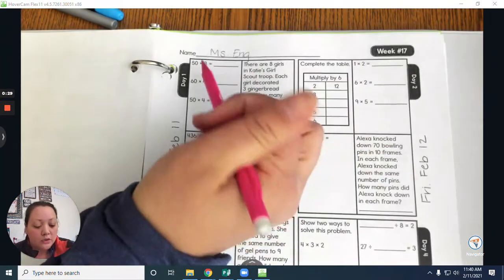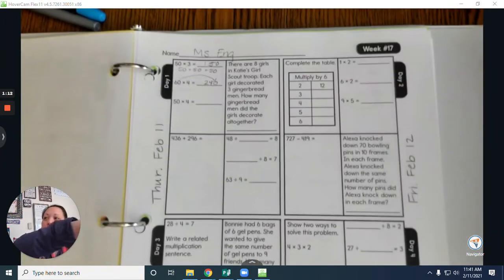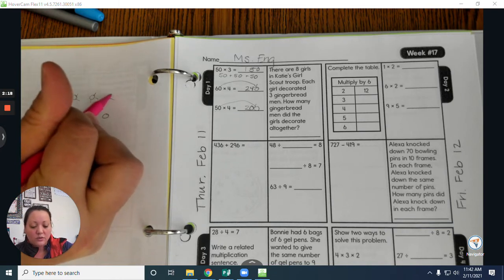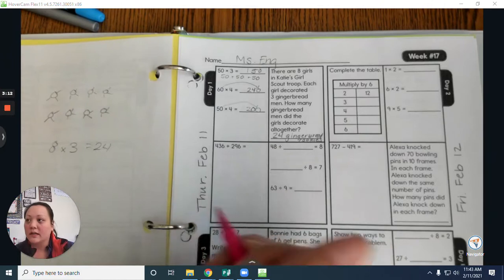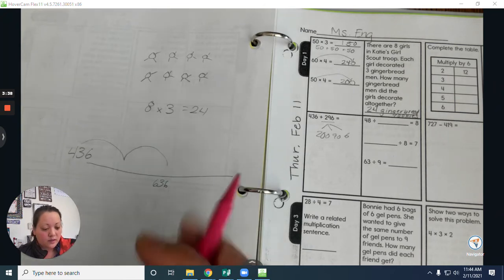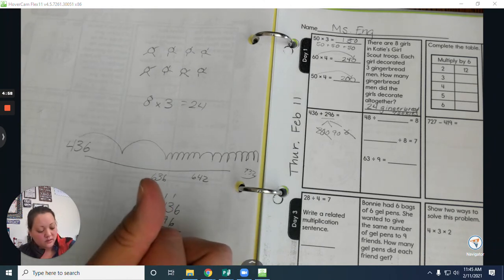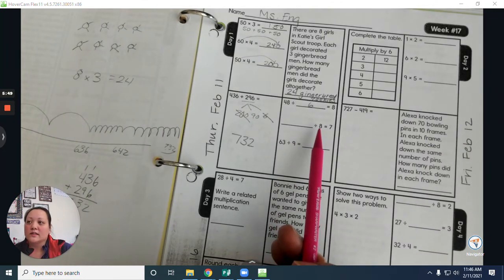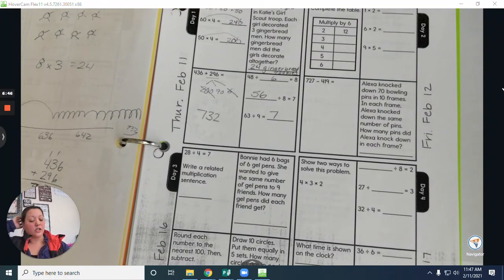Math Review: Week 17. Day 1